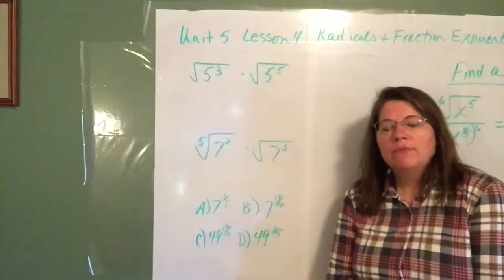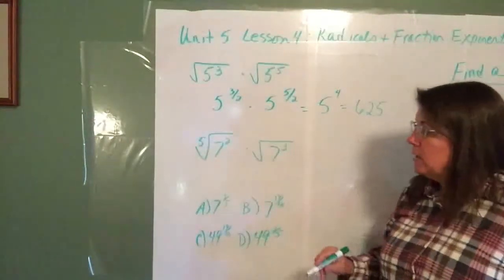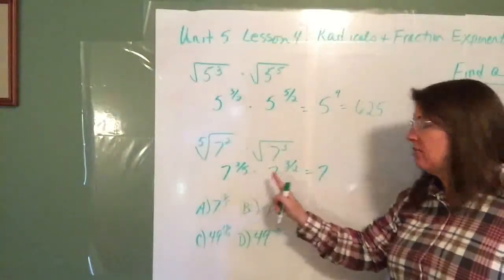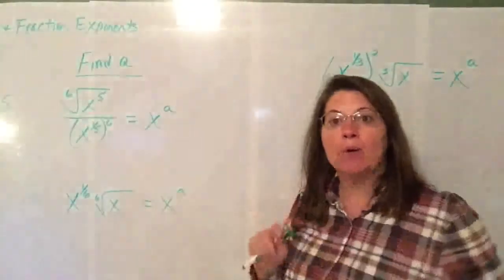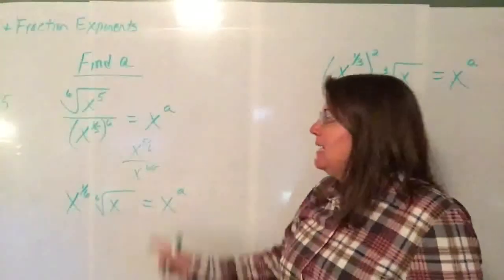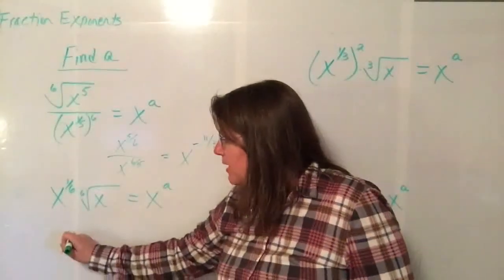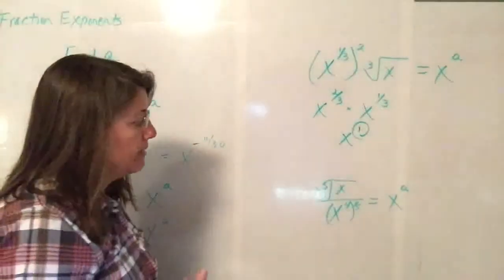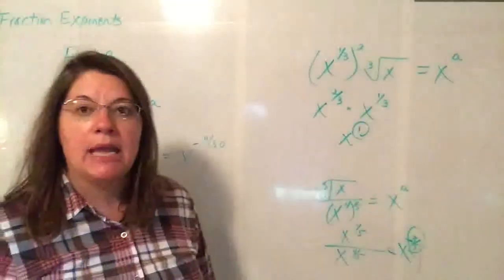Alg. 2 Unit 5 Lesson 4: Radicals & Fraction Exponents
Practice converting radical expressions to expressions with rational (fraction) exponents. Review operations on monomials with monomials having rational exponents. Interpreting multiple choice answers.